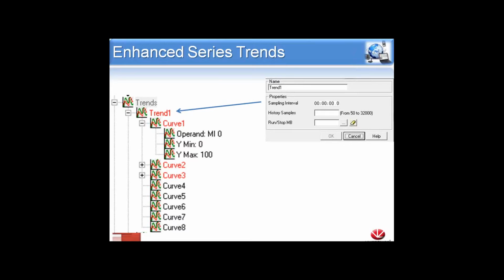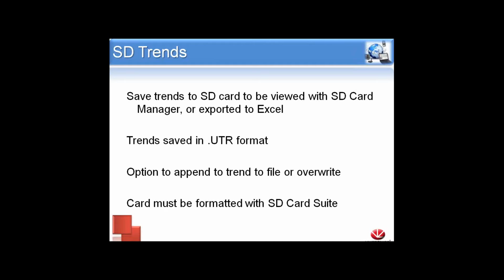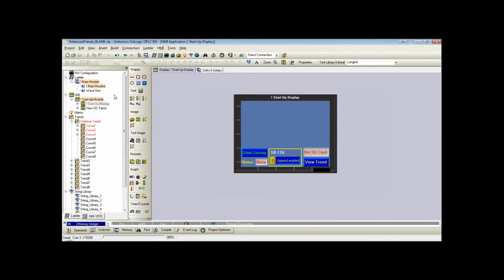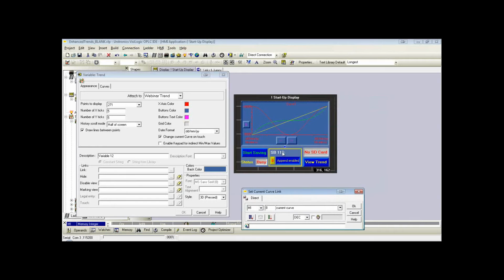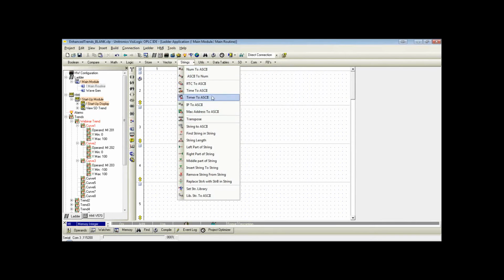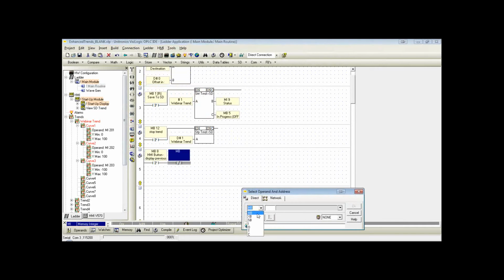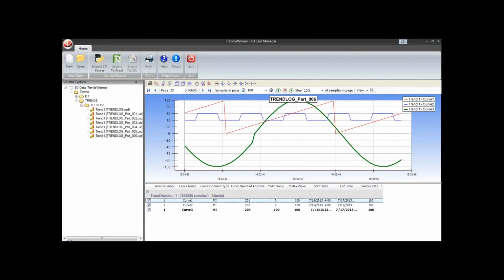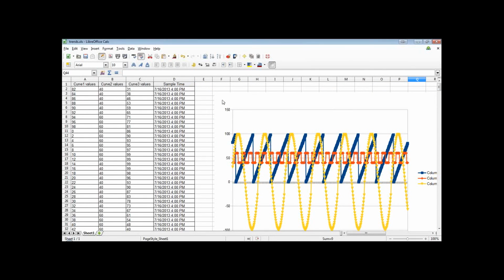WEBINAR Trending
In this video we will show you how to create real time trends on the HMI as well as logging trends to an SD card.